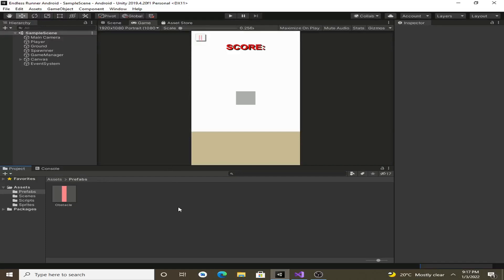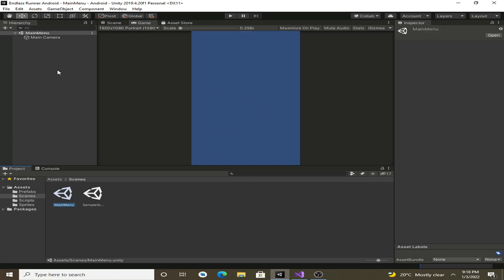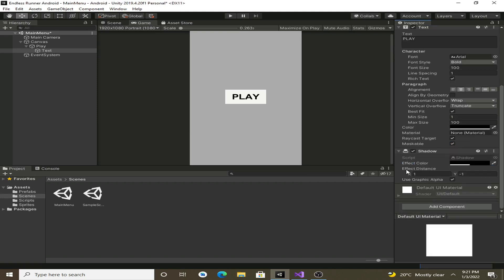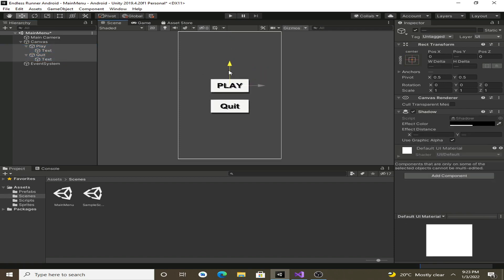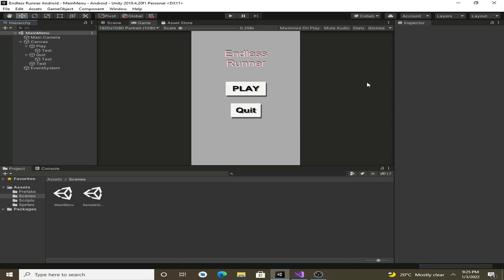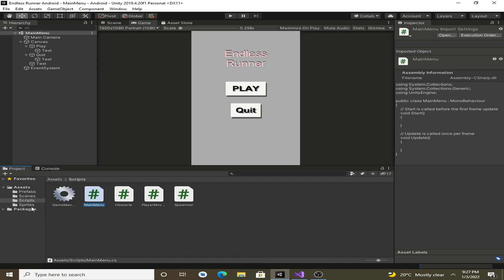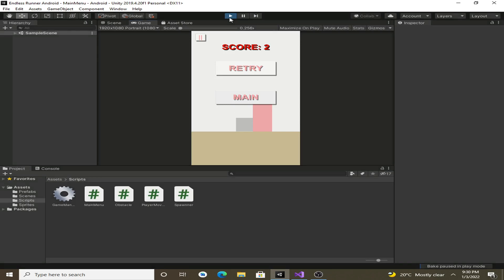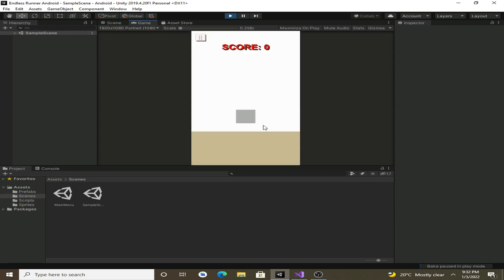Unity Game Development Tutorials for Beginners 9 - MAIN MENU in Unity - Unity UI tutorial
In this video course we will create an endless runner game for Android devices using unity engine. In the game we will have a character who can jump and dodge the obstacles. We will also familiarize ourselves with UI design in Unity and C#. We will also add scoring system as well as a high score system.

When the player collides with the obstacle, you will be able to restart the game.

We will also add some post processing effects to enhance our game. And we will export our game to android devices.

You will also create a health system for your character and for the enemies. When the players health drops to zero the game will restart. And when you kill the zombies or the bores the game will spawn new enemies for you to attack.
✔ Contents ✔
💻 Intro And Game Preview